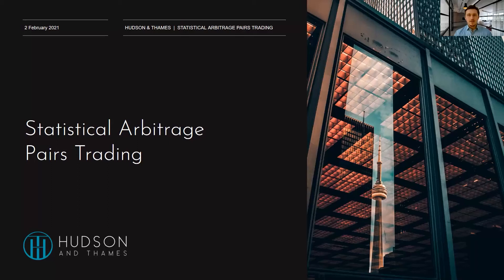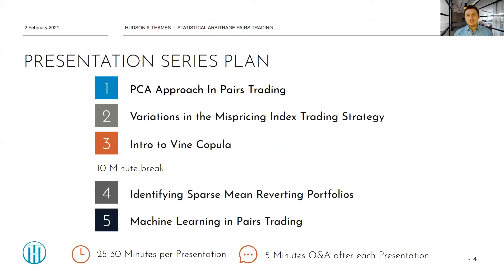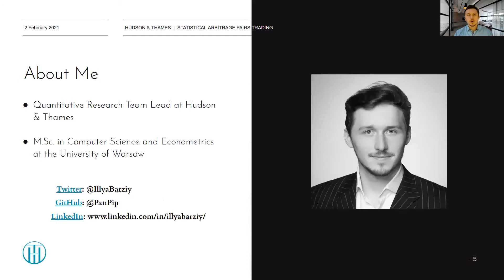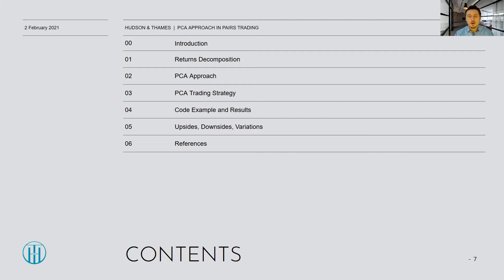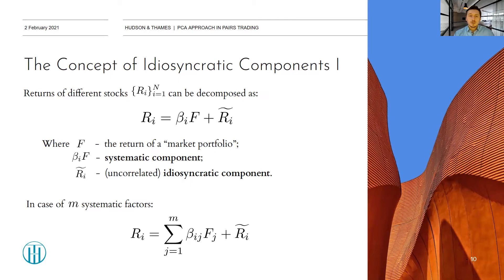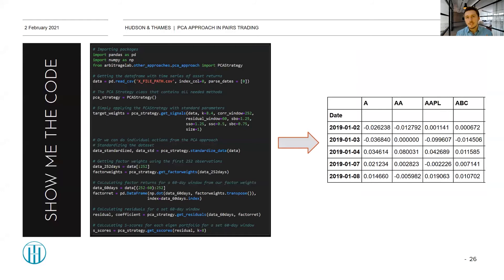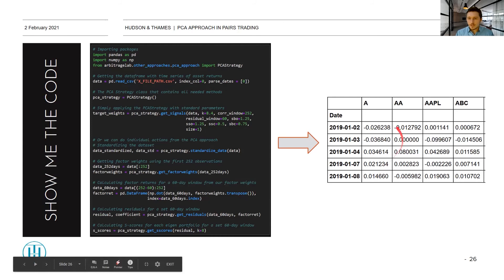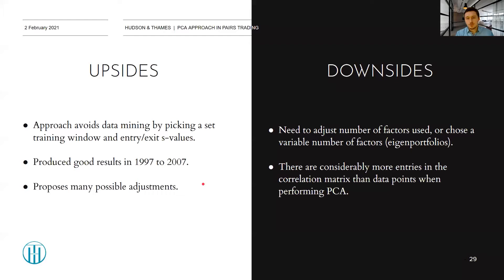Advanced Pairs Trading: The Principal Component Analysis (PCA) Approach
In this video, Illya Barziy, Quant Research Team Lead at Hudson and Thames, goes over the approach proposed in the paper "Statistical arbitrage in the US equities market"(2010) by Avellaneda, M. and Lee, J.-H. This strategy produced an annualized Sharpe ratio of 1.44 over the period from 1997 to 2007.

The idea is to decompose stocks returns into a systematic component and an idiosyncratic component (residual). In order to get the systematic component, the eigen portfolios from the PCA Approach are used.

The portfolio representing the idiosyncratic component can then be traded based on its deviation from equilibrium values.

We will briefly cover the theory behind the trading strategy, show its use examples with the ArbitrageLab package, discuss upsides, downsides, and variations of the strategy.